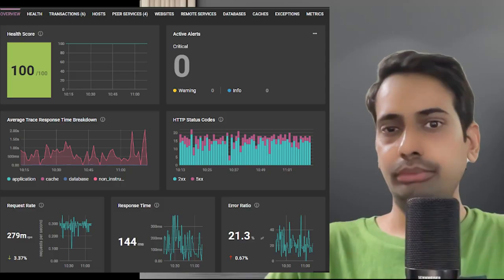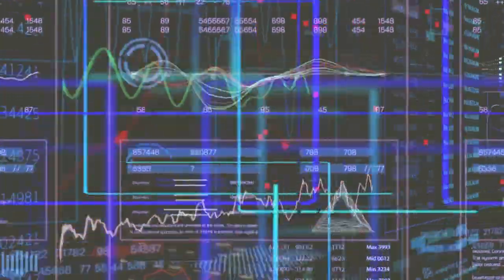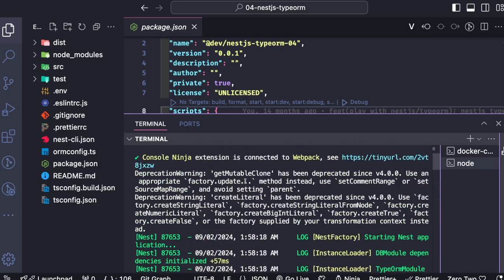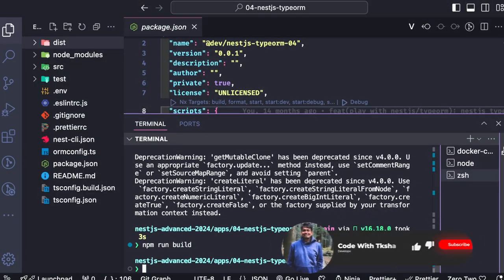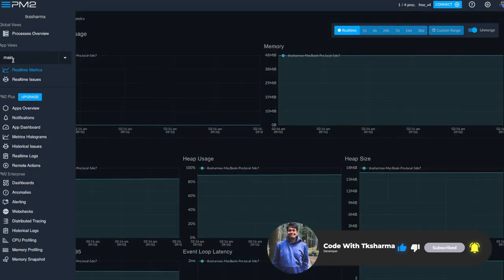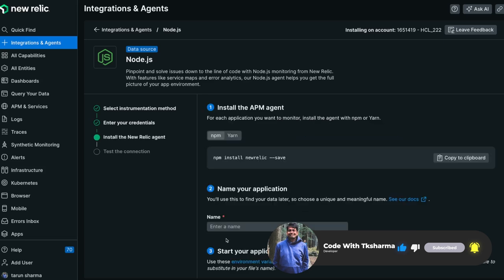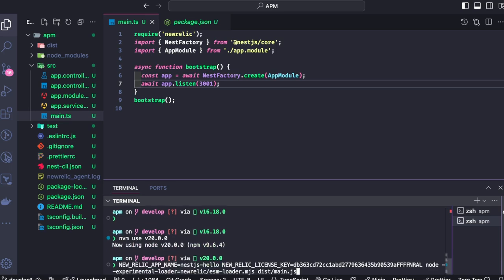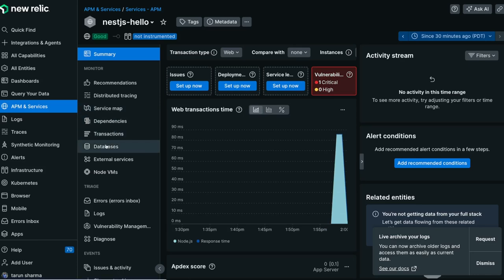Nodejs Microservices with APM Tools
Scale Node Microservices with APM Tools
Mastering Performance and Scalability

Scaling Node.js microservices effectively is crucial for delivering high-performance applications. In this video, we'll explore how Application Performance Monitoring (APM) tools can help you identify bottlenecks, optimize resource usage, and ensure your microservices can handle increasing load.

We will talk about Integrating service with
- newrelic  and keymaytrics tool for Application performance Monitoring

* Understanding APM: Learn what APM is and how it can benefit your microservices architecture.
* Choosing the Right APM Tool: Explore popular APM tools like New Relic, Datadog, and Dynatrace.
* Integrating APM with NestJS: Discover how to seamlessly integrate APM tools into your NestJS microservices.
* Monitoring Key Metrics: Track metrics such as response times, error rates, CPU usage, and memory consumption.
* Identifying Bottlenecks: Use APM data to pinpoint performance issues and optimize your code.
* Scaling Strategies: Implement effective scaling strategies based on APM insights.
* Best Practices for APM: Learn tips for maximizing the value of APM in your microservices environment.

Benefits of Using APM for Microservices:

* Improved performance: Identify and address performance bottlenecks.
* Enhanced scalability: Optimize resource allocation and scaling strategies.
* Proactive monitoring: Detect issues before they impact users.
* Faster troubleshooting: Diagnose problems more efficiently.
* Data-driven decision-making: Make informed decisions based on performance metrics.

By leveraging APM tools, you can gain valuable insights into your Node.js microservices, optimize performance, and ensure a scalable and reliable application.

Node.js, microservices, APM, performance monitoring, scaling, optimization, application performance management, devops